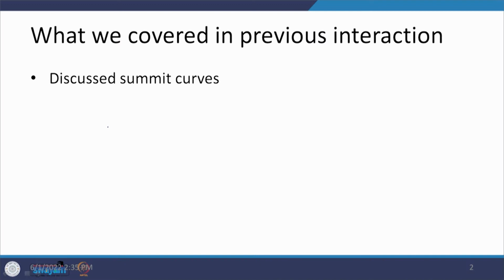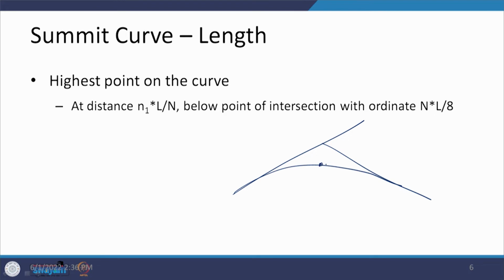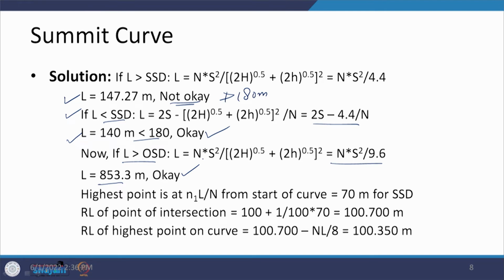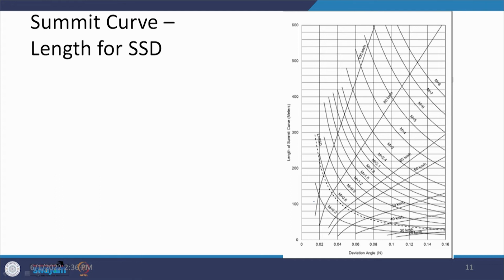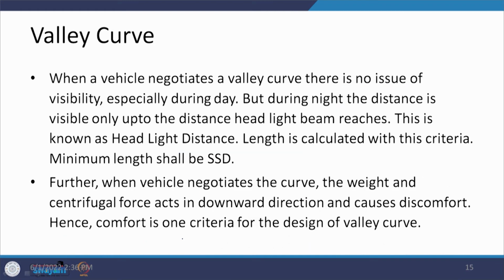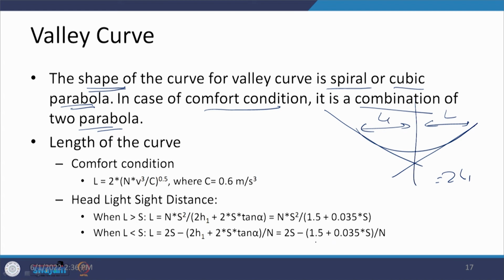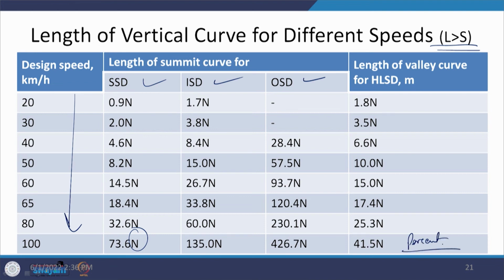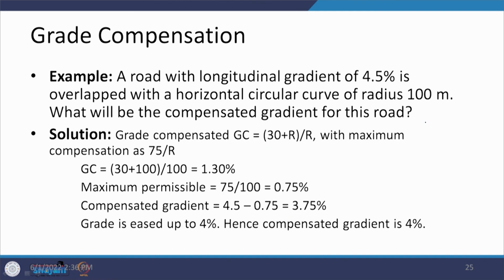Lecture 39: Alignment Design - 13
This lecture discusses the concept of summit curves and valley curves, and grade compensation provided to counter the effect of overlapping of gradient and curvature.

00:00 Recap of Previous Interaction
1:05 Presentation Overview
1:24 Summit Curve- Length
16:45 Valley Curve
23:25 Valley Curve- Length
28:38 Grade Compensation on Curves